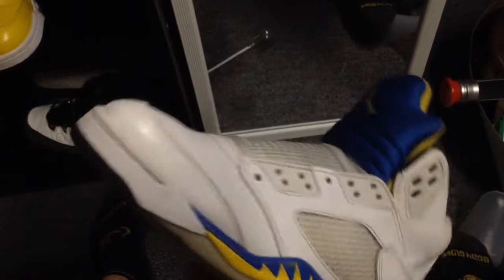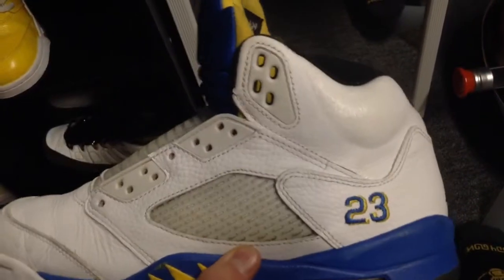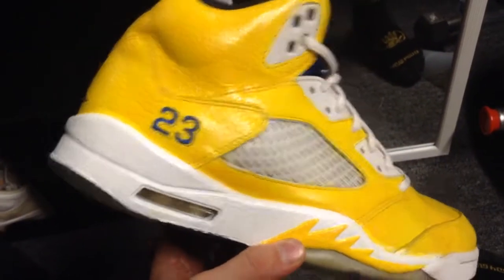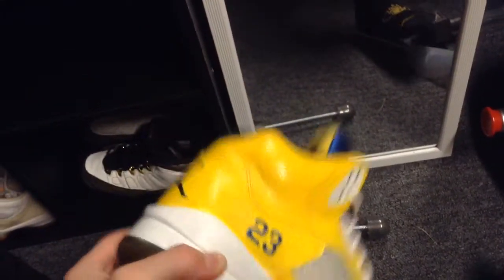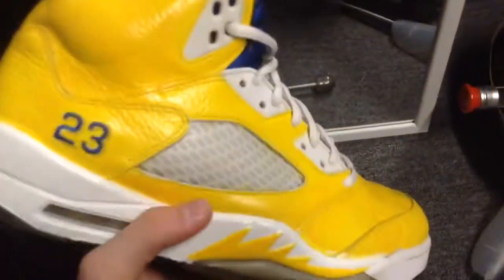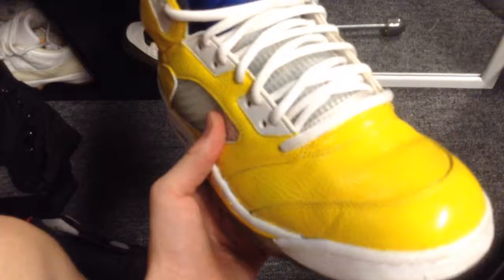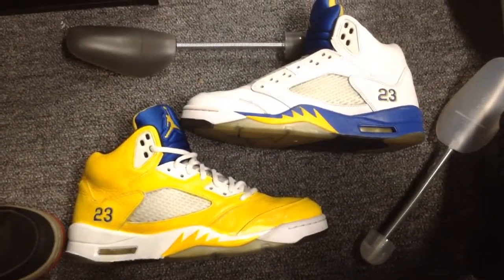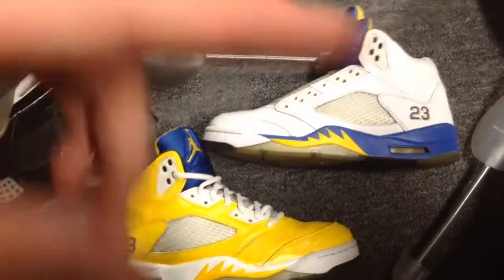Laney 5 custom (fail?!?!?)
Lmk what u think about this custom
More will be coming soon